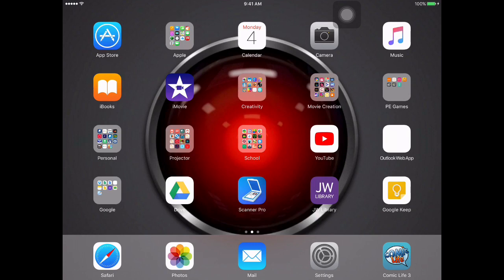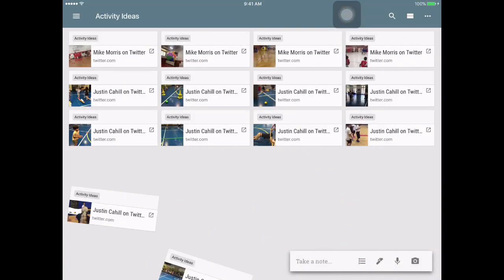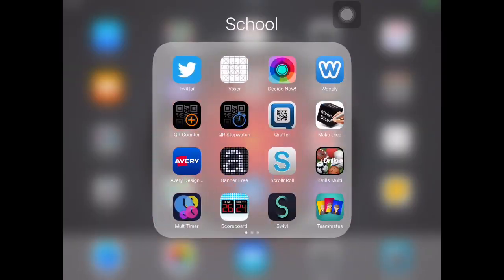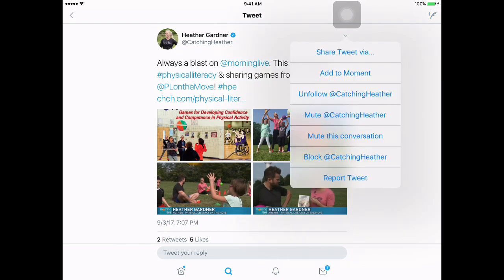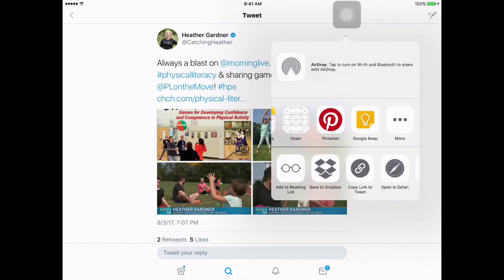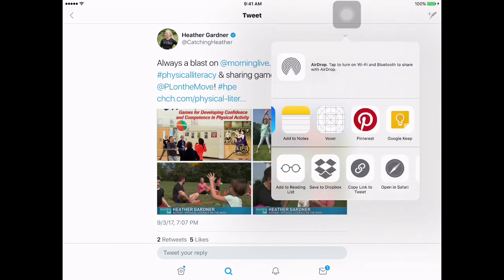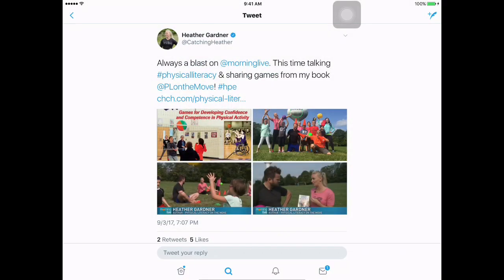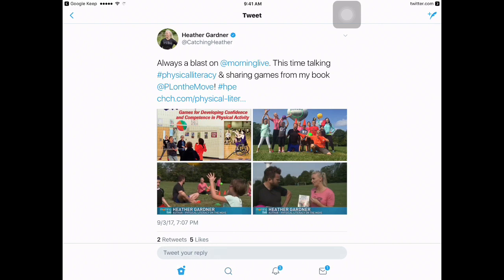Phys.Ed.Review (Using Google Keep To Save Twitter Finds)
A video on how I use Google Keep to save and organize all my Twitter finds.